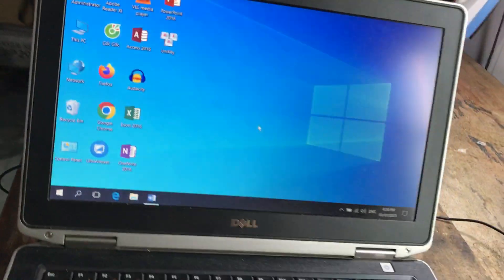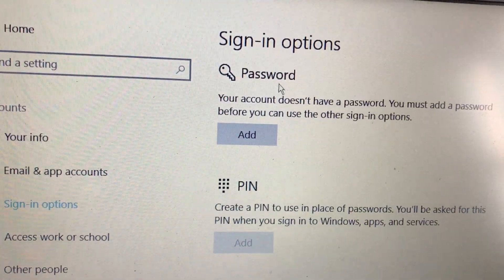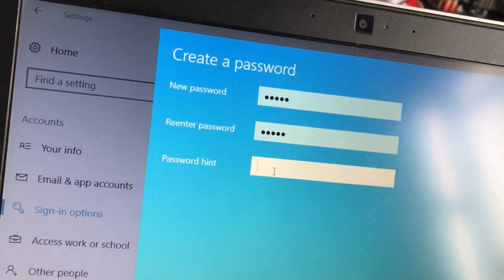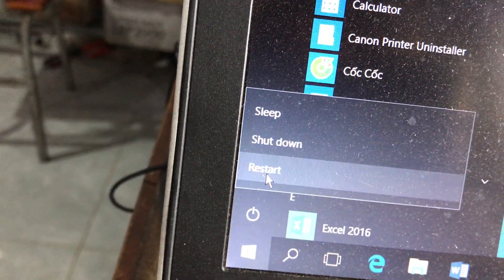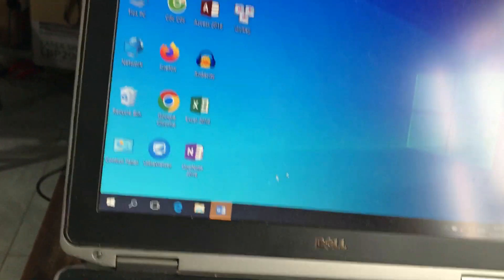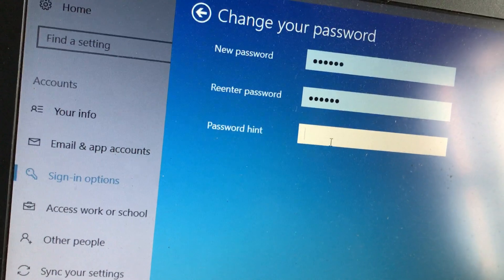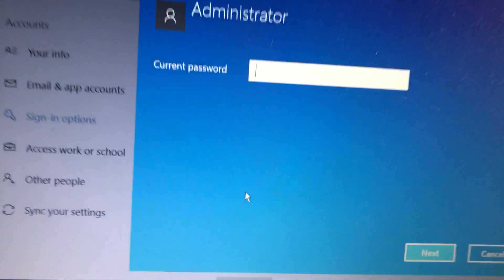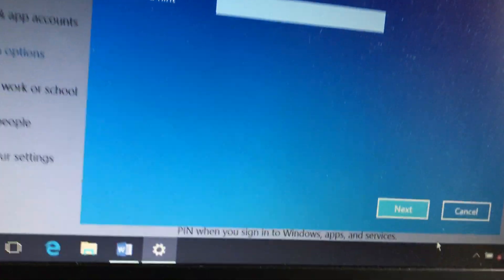Cách cài đặt Mật Khẩu cho Máy Tính Win 10 - Dành cho người mới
Video chia sẽ các bạn cách đặt mật khẩu, thay đổi, xóa mật khẩu trên máy tính Win 10 dành cho các bạn mới sử dụng máy tính. Chúc các bạn thực hiện thành công.
Các bạn truy cập Kênh “ Khám phá cuộc sống TV ” để theo dõi các video bổ ích khác nhé.